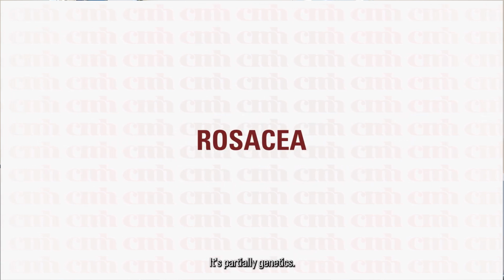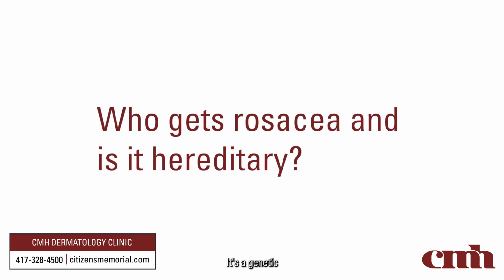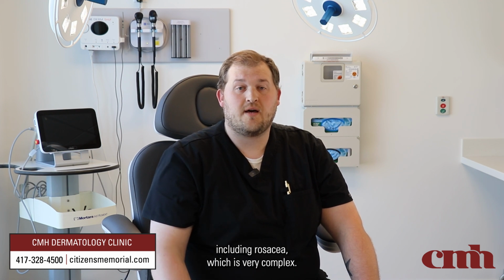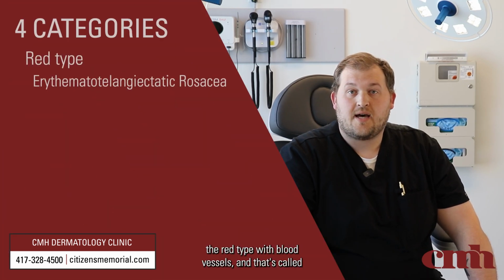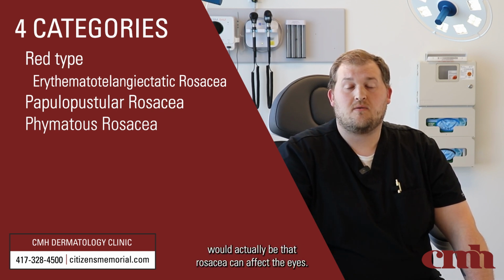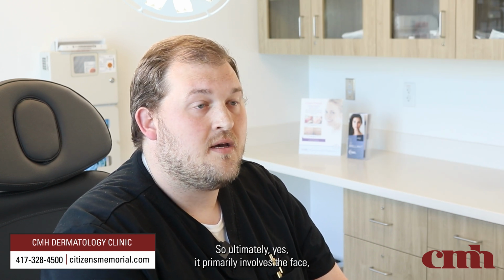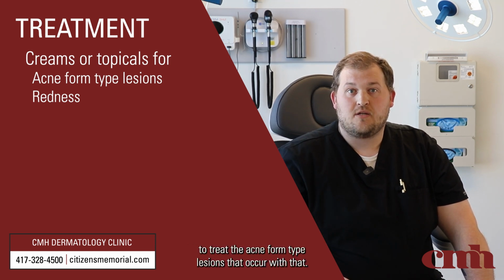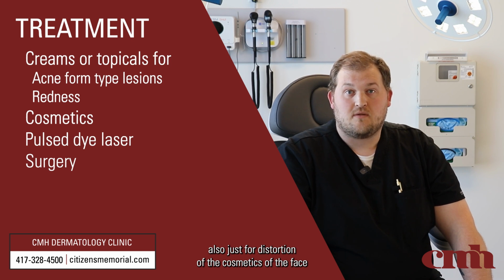Rosacea treatments, symptoms and causes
Rosacea is a chronic inflammatory disorder of the skin, and doctors are still learning about the complex condition and how to treat it, according to a local dermatologist. Murphy Mastin, M.D., board certified dermatologist with the CMH Dermatology Clinic in Bolivar, Missouri, says the chronic condition has no cure, but it can be managed.

Dr. Mastin answers these questions about rosacea:

• What causes rosacea?
• Who gets rosacea, and is it hereditary?
• What are the signs and symptoms of rosacea?
• What are the most common locations for rosacea?
• What are treatment options for rosacea?